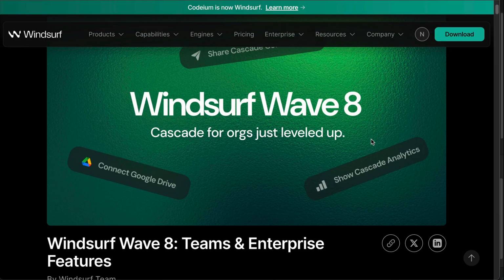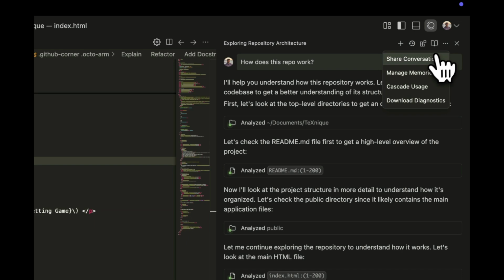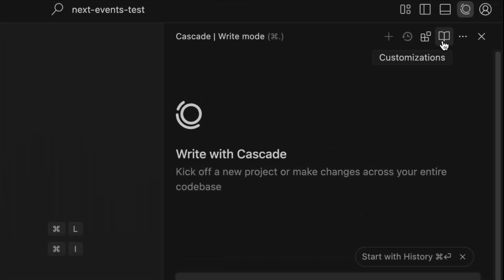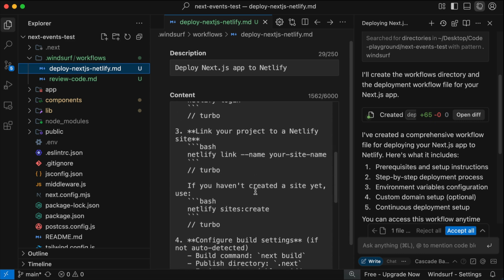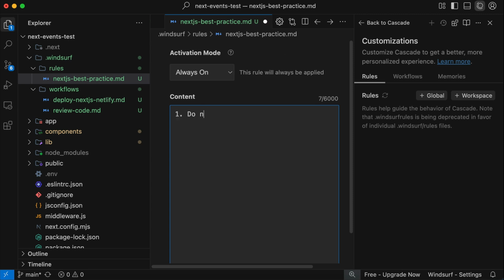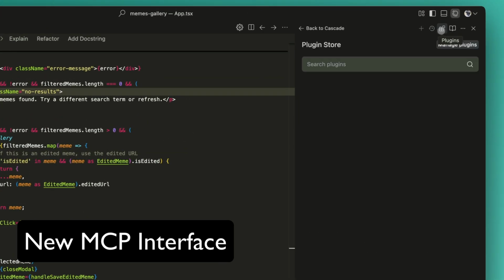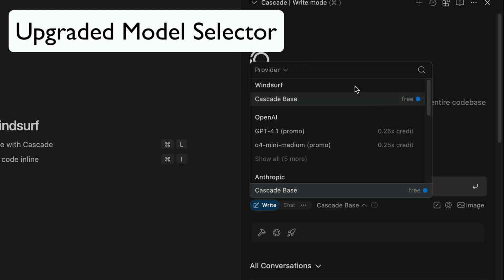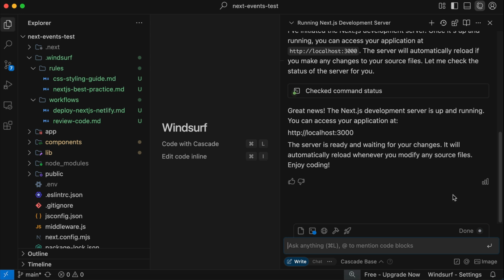Windsurf Wave 8 Upgrade (Free) is INSANE! Use Sonnet 3.7 For Free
The Windsurf IDE just got a huge update, and in this video, I will show you all the exciting features from the Wave 8 update. They also have a revamped free plan that allows you to access all premium models, and unlimited chat with Cascade Base model. Enjoy.
Timestamps:
00:01 - Introduction
00:16 - Day 1 Upgrades
02:33 - Day 2 Upgrades
09:23 - Day 3 Upgrades
11:49 - Closing